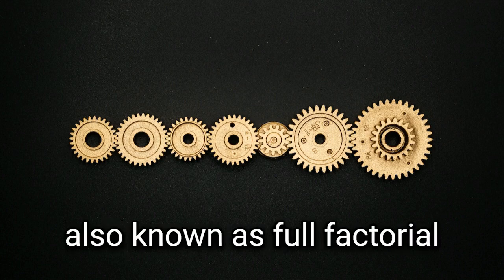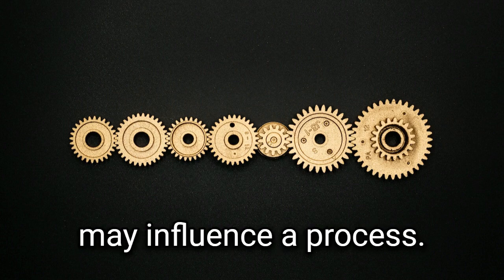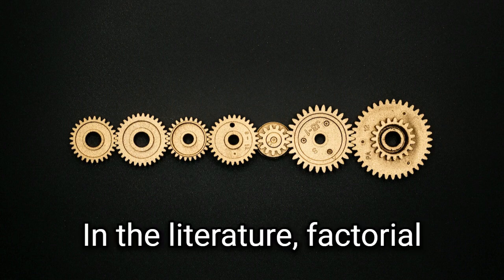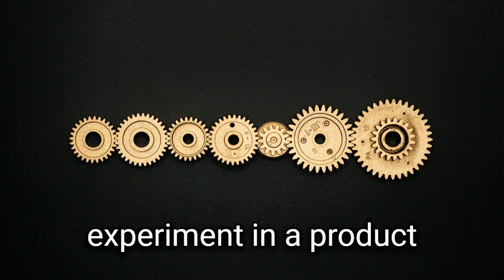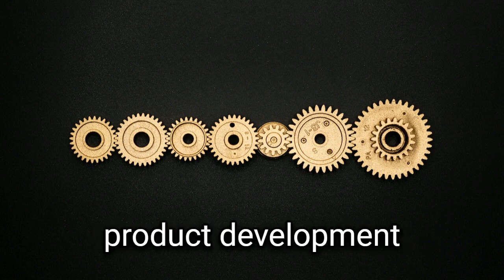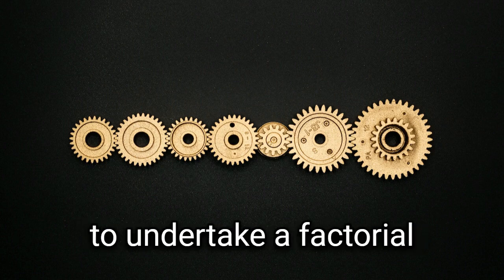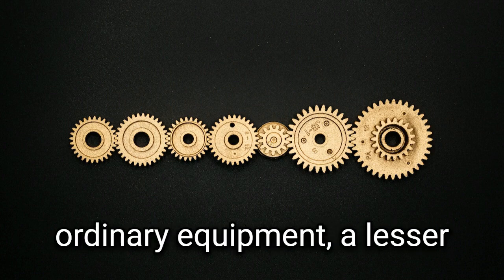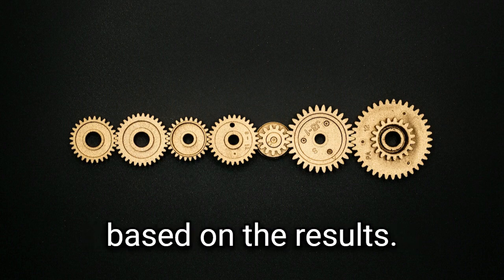Using Factorial Experiments to Improve Process Quality with Lean Six Sigma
This video discusses factorial experiments in lean six sigma process improvement. Factorial experiments are used to investigate the individual and combined effects of several factors on a response variable, improve processes, and reduce unpredictability. We utilise examples from diverse industries to explain how factorial trials may inform decision-making and boost customer satisfaction. This video is essential for process improvement professionals and everyone interested in factorial trials!